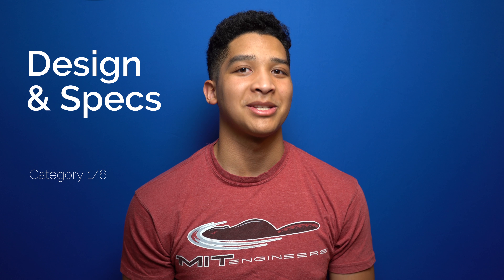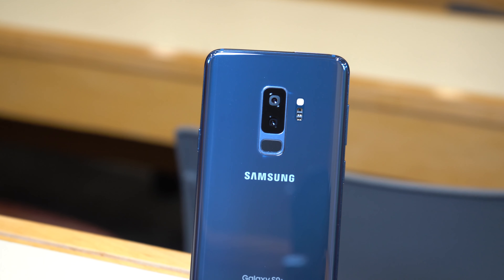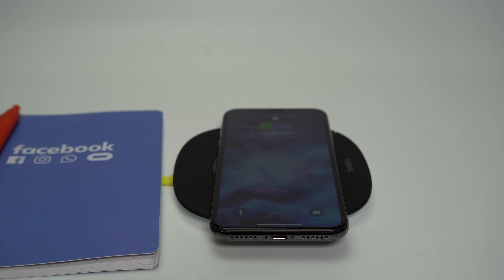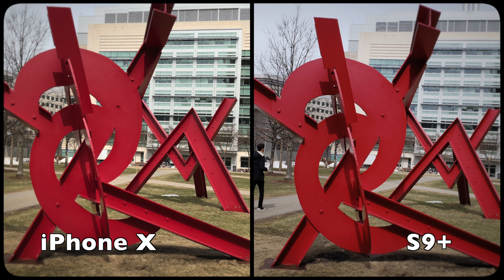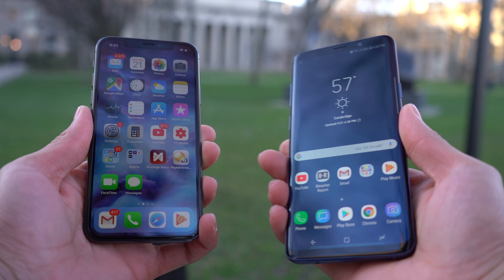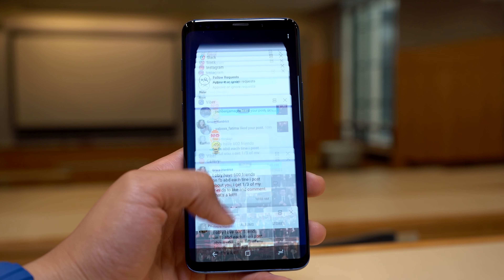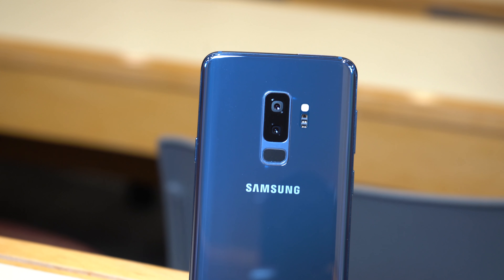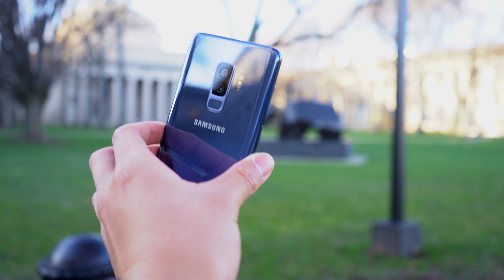Galaxy S9 Plus vs iPhone X: Full Comparison | Best Phone of 2018?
So which smartphone is the best right now? In this video I compare the Samsung Galaxy S9+ and the iPhone X head-to-head in terms of Design and Specifications, battery life, extra features, usability and software (iOS vs. Android), Price, and camera. Is the S9+ the new champion phone? Or is the consistently updated iPhone X the best phone that you could buy right now? In this video I help to eliminate any questions if you happened to be stuck in between the two.

Special thanks to my Patrons:
Sattawut Wongwiangjunt
Grace Hardrict

Camera used
Mic Used
Daily Laptop
Note 8 Case
iPhone 8 Plus Case
Pixel 2 XL Case
iPhone X Case
iPhone X Screen Protector
S9 Plus Case